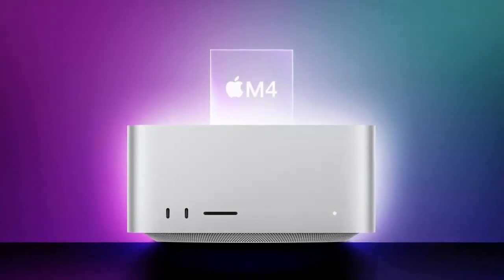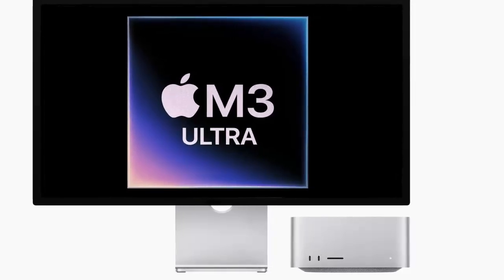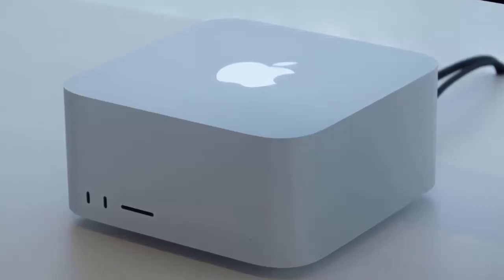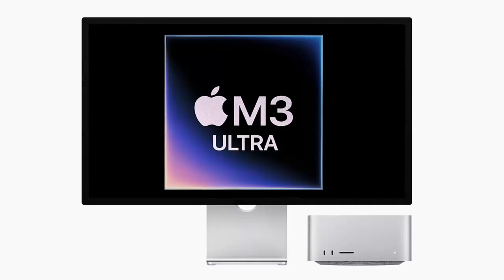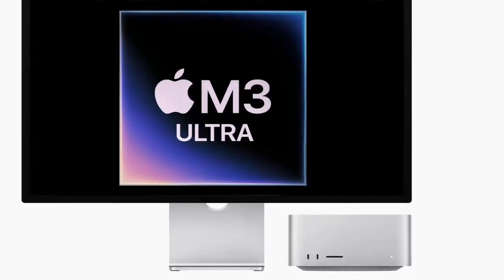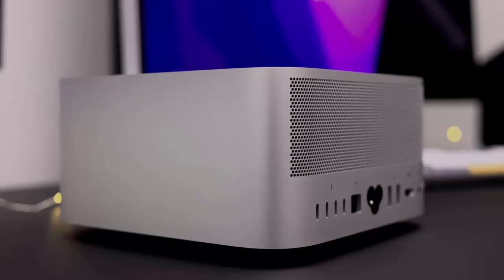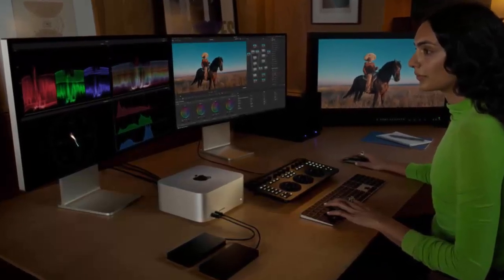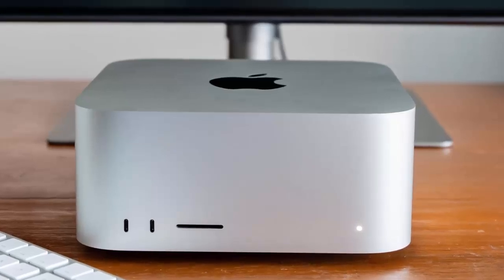NEW Mac Studio 2025: M4 Max vs. M3 Ultra – Apple’s STRANGEST Upgrade Yet!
Apple just dropped the new Mac Studio, but there’s a HUGE twist! The base model packs the brand-new M4 Max, while the high-end version runs on the previous-gen M3 Ultra. 🤨 Why did Apple mix chip generations? And which one should YOU buy?

In this video, we break down the M4 Max vs. M3 Ultra, comparing performance, GPU power, RAM, storage, and Thunderbolt 5 support. Whether you're a creative pro, AI developer, or power user, we’ll help you decide which Mac Studio is the best for YOU!

🔹 Mac Studio M4 Max – 3.5x faster than M1 Max, 32-40 core GPU, up to 128GB RAM
🔹 Mac Studio M3 Ultra – 50% more CPU cores, 80-core GPU, up to 512GB RAM
🔹 Thunderbolt 5, 16TB SSD, and more!

⚡ Preorders are LIVE – Official launch on March 12th!

🔥 Drop a comment: M4 Max or M3 Ultra? Which one are YOU getting?